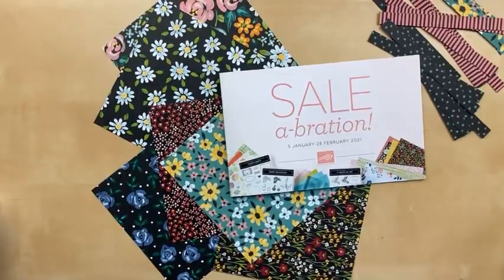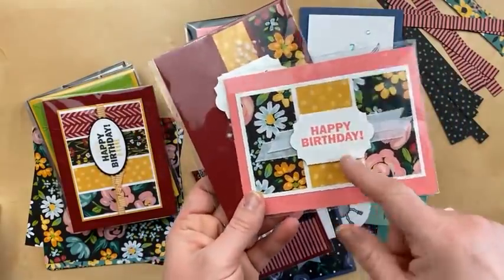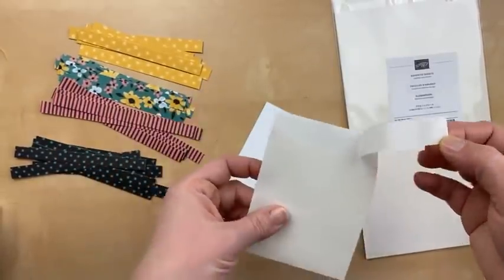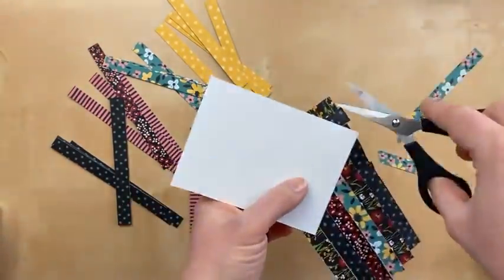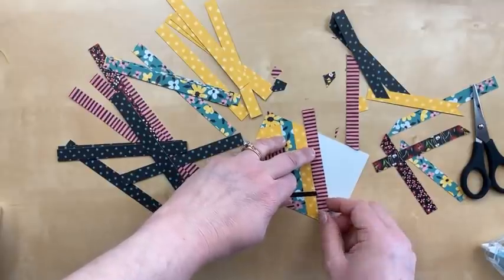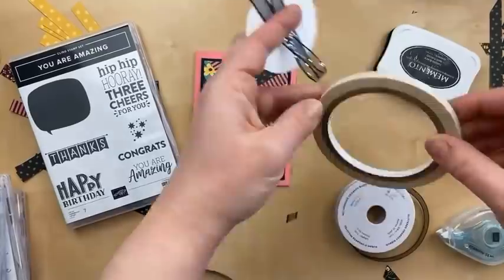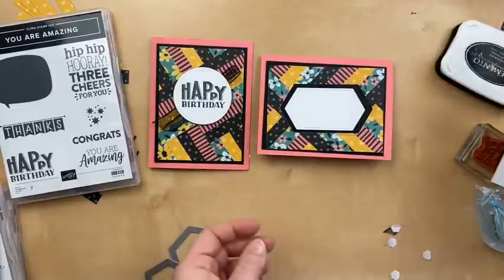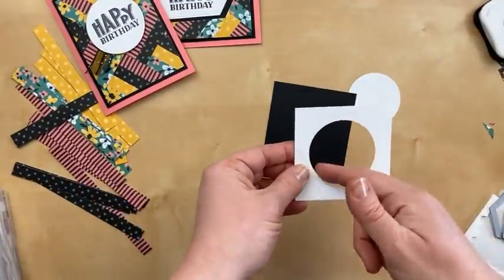SAB Spotlight Day 6: Flower & Field DSP Patchwork Technique & Faux Iris Twist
Use 1/2" strips of designer paper to create a patchwork design on your cards.

Measurements:
5-1/2" x 8-1/2" Flirty Flamingo
3-1/2" x 4-3/4" White/Adhesive Sheet
3-3/4" x Basic Black

Square Card:
3-1/4" x 3-1/4" White
3-1/2" x 3-1/2" Black

Host Code: HSBZAPXG

Stampin Up! Shopping List:
Flower & Field 12" X 12" (30.5 X 30.5 Cm) Designer Series Paper [155223]